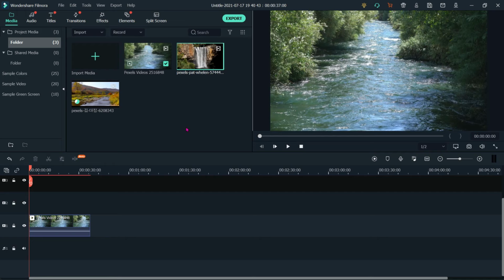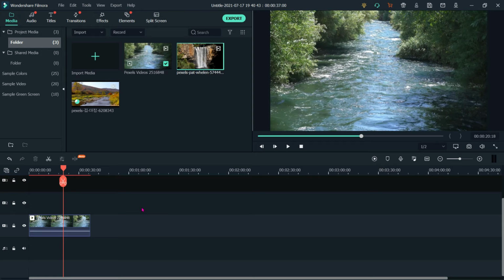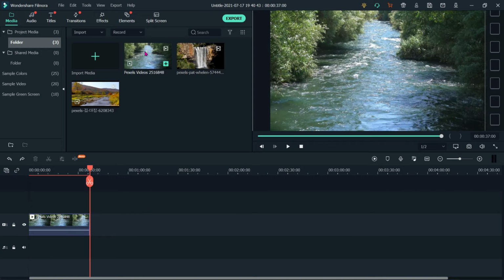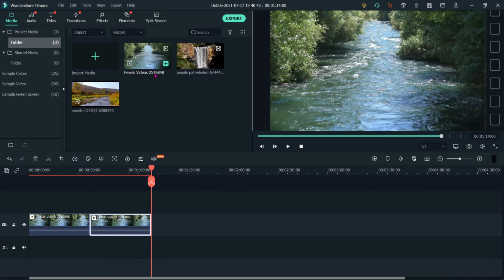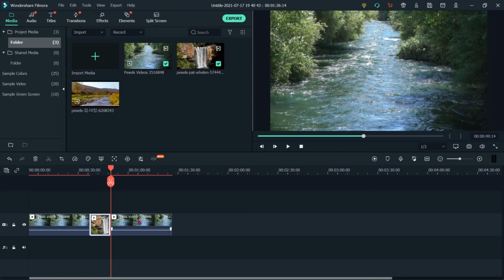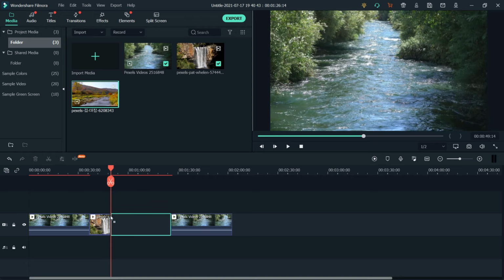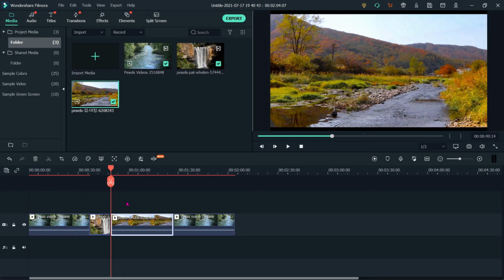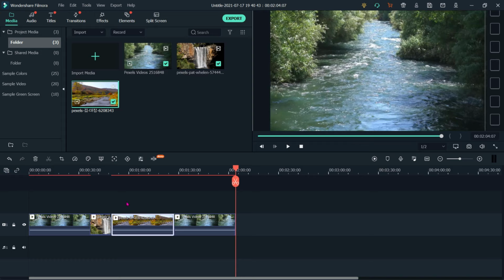WonderShare Filmora Video Editing Tutorials: Insert Clip Between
Buy Accessories for Youtube Video Creation:
"Fifine T669 Condenser USB Microphone Kit

"DIGITEK® (DTR 550LW) (170 CM) Tripod For DSLR, Camera

"Humble Universal Tripod Mount Adapter Clip with Adjustable Clamp for Mobile Phone